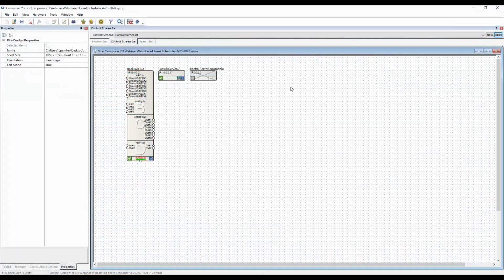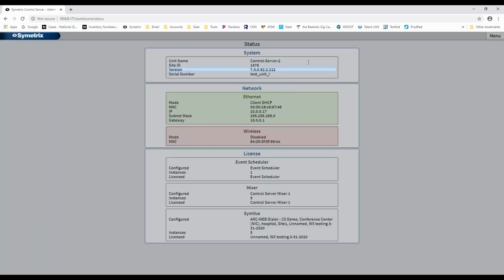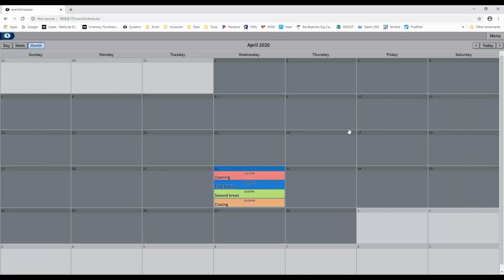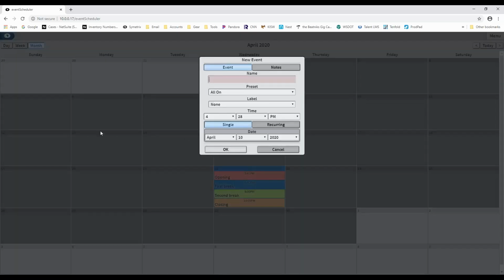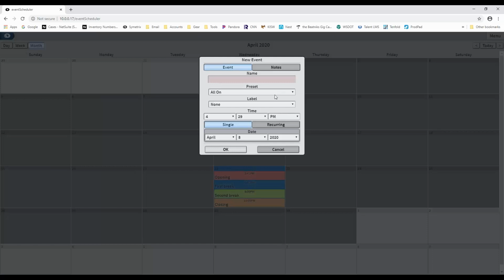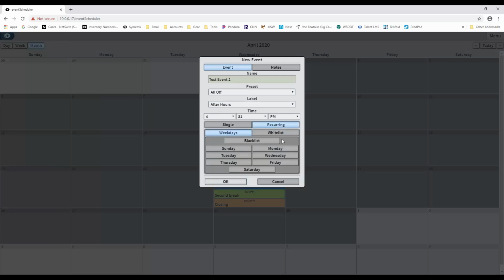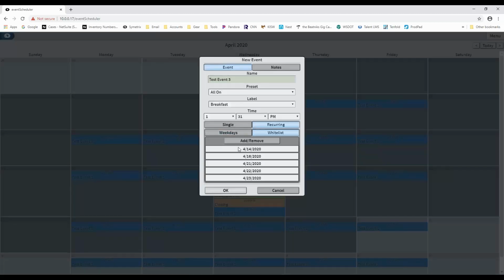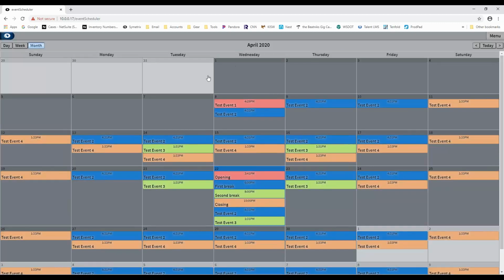Web-based Event Scheduler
The Web-based Event Scheduler provides the ability to add, delete, and change event schedules from any web-enabled device. Join Symetrix team members in this session for a sneak peek at the new Web-based Event Scheduler in Composer 7.3.